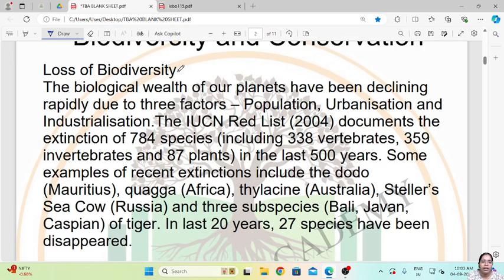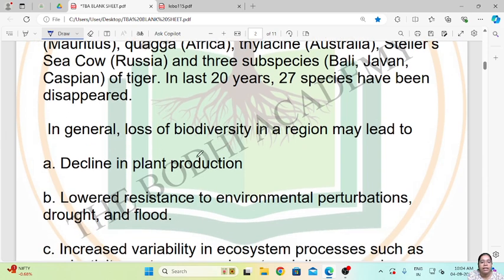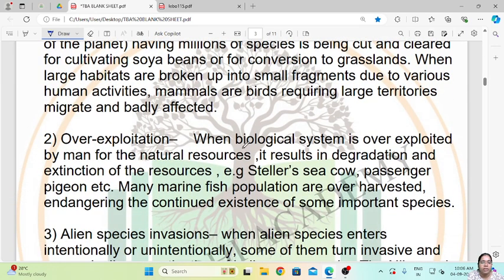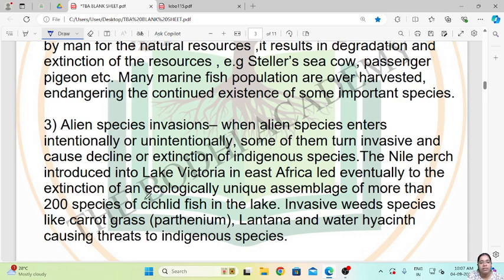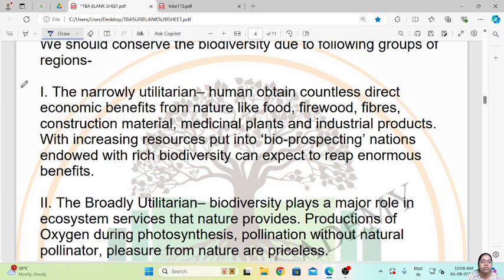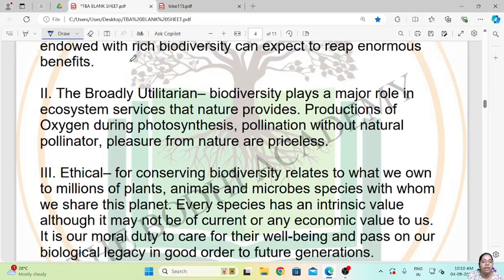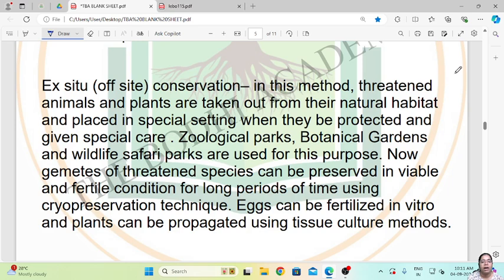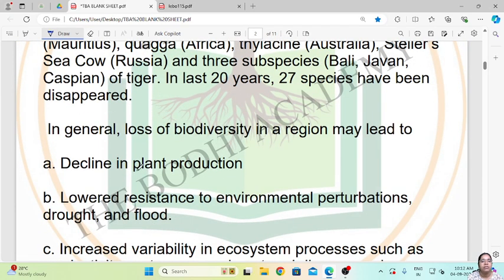GOA BOARD || CLASS 12 || BIODIVERSITY AND CONSERVATION || PART 3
"part 3 - Video Title: Understanding importance and methods of biodiversity conservation

Description: Welcome to our comprehensive look at biodiversity and the critical importance of conservation! In this video, we explore the richness of life on Earth and the urgent need to protect it  and find out about effective conservation efforts, from protected areas to sustainable practices that can help preserve our natural heritage.
 also discover simple actions you can take to contribute to biodiversity conservation in your community and beyond."